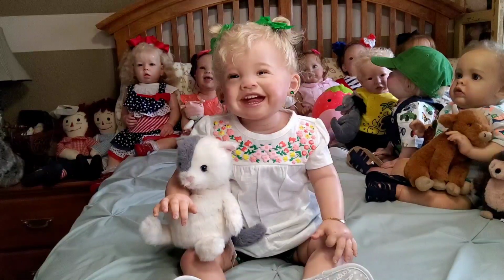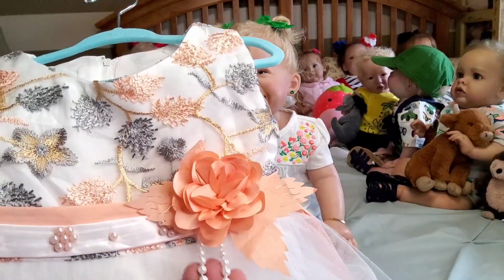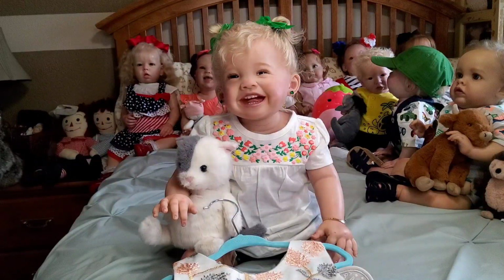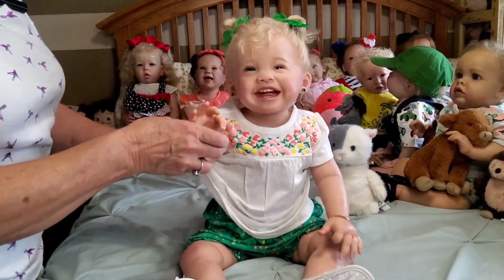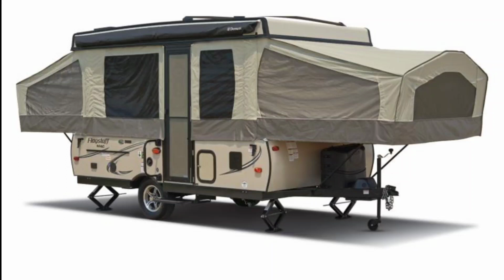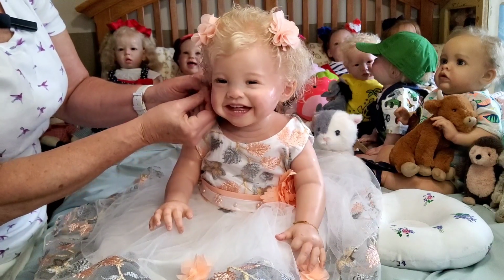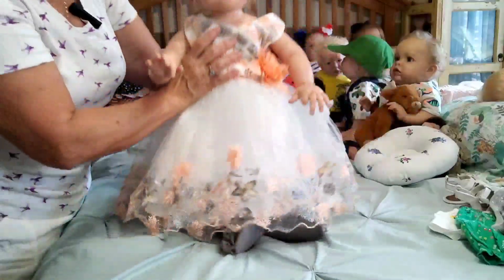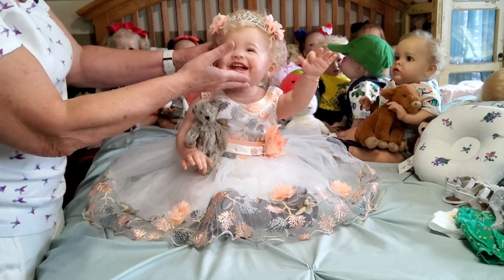Twinning Joanna with her Sister, Maggie Mae, & A Close Encounter Story